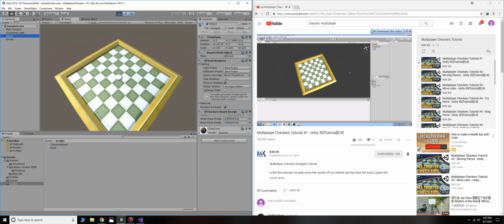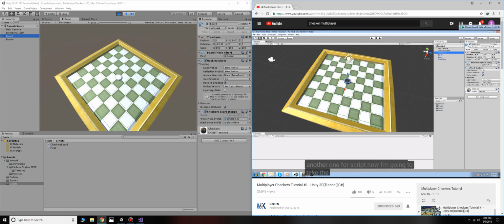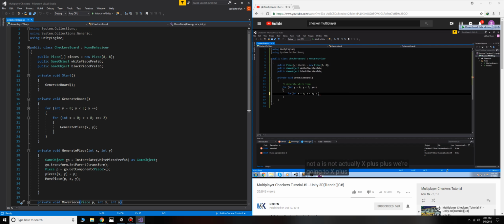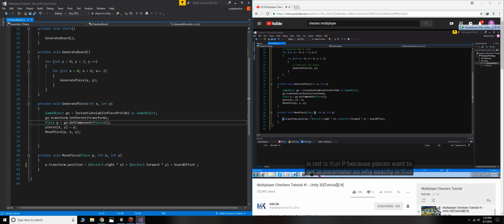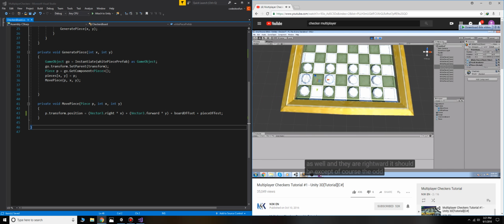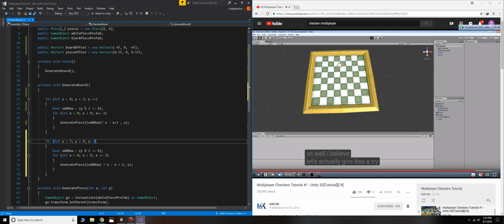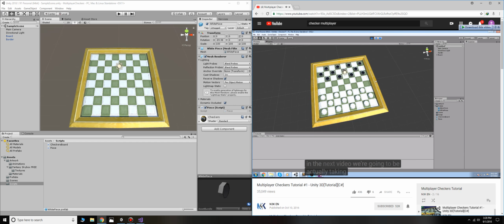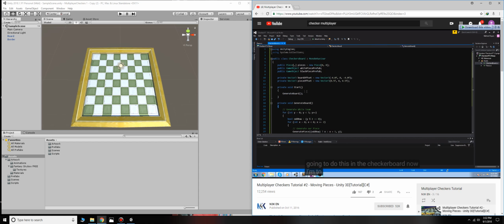programming journal 155